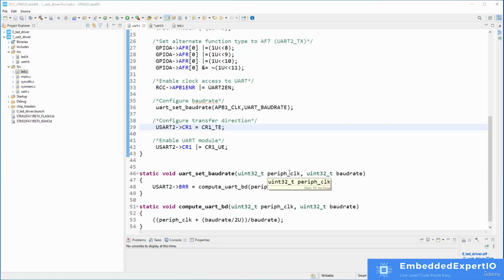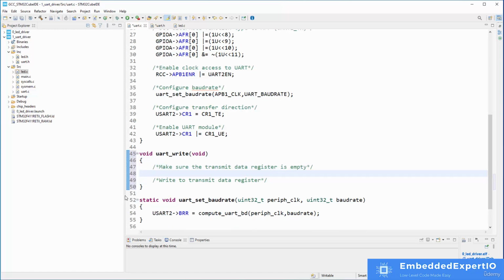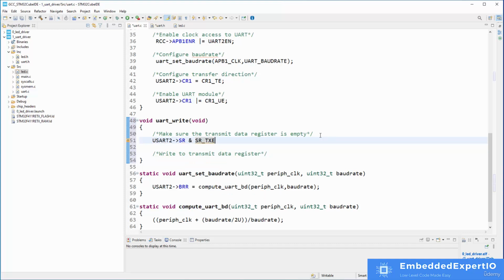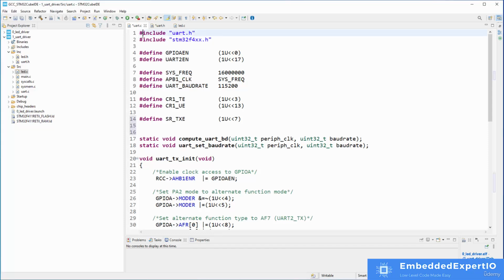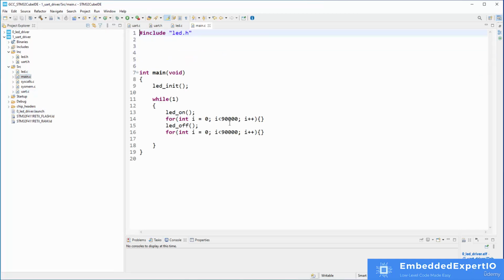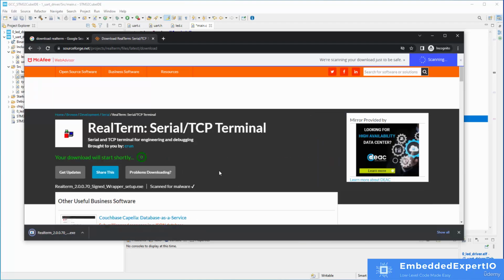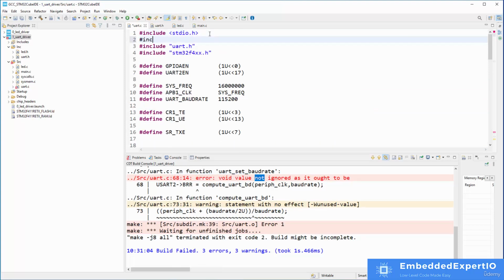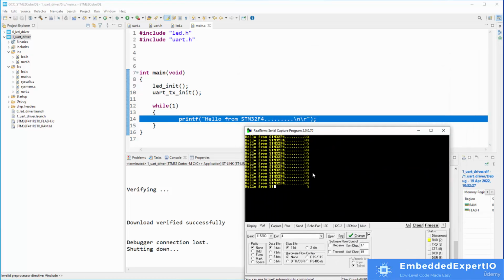SS3 - 007 Programming Developing the UART Driver Part III Write Function